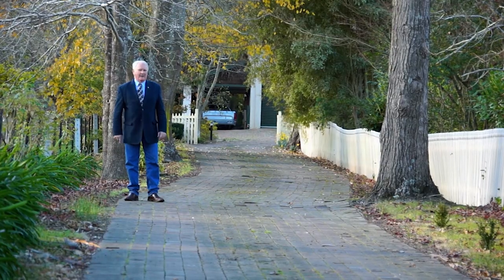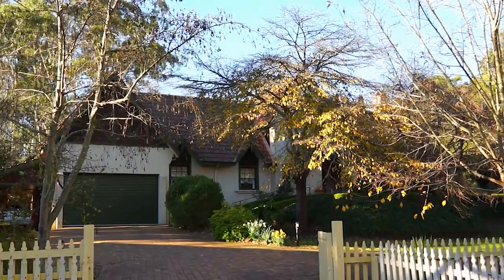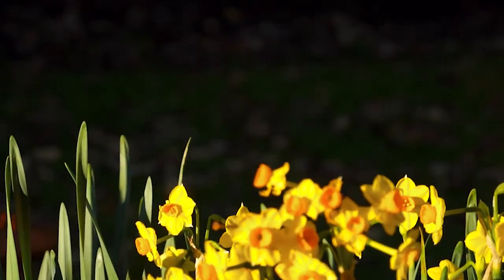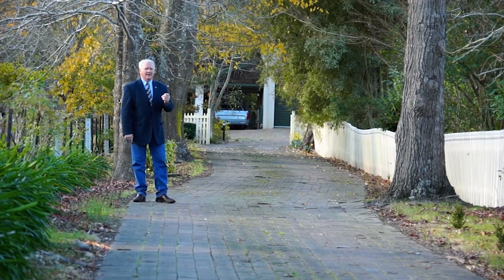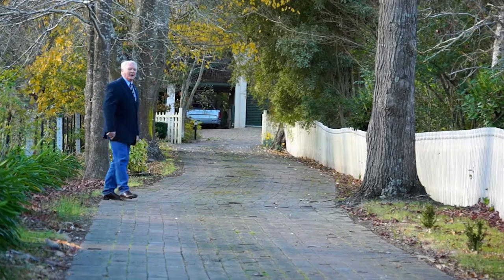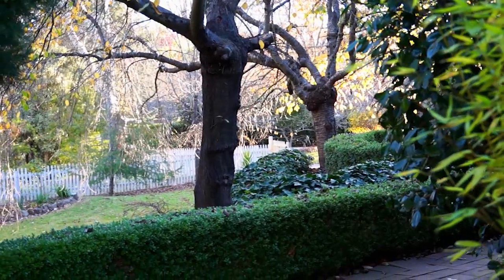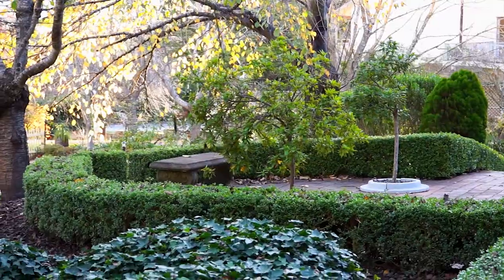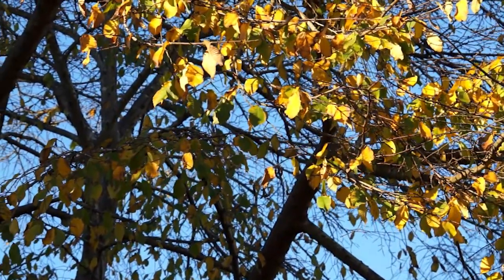54a Kangaloon Rd, Bowral